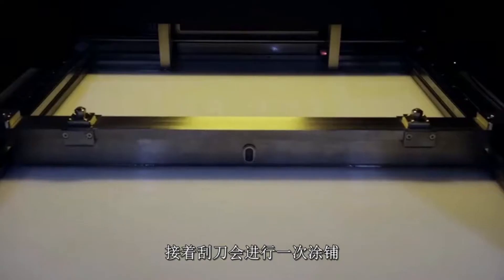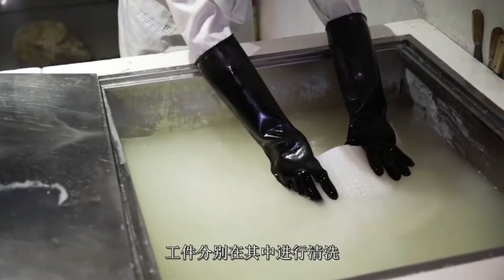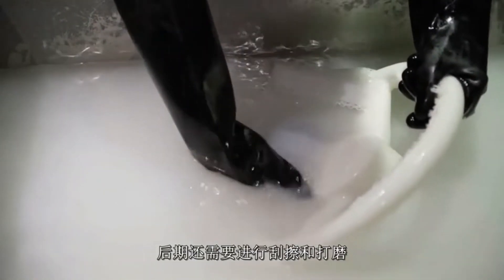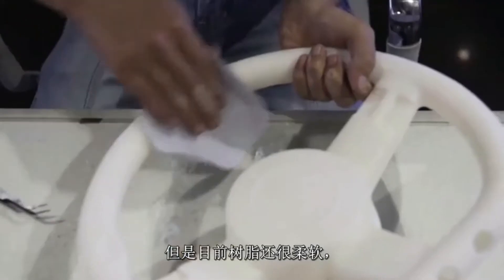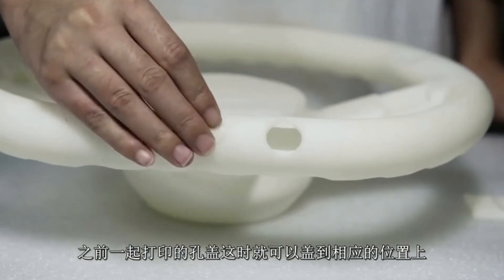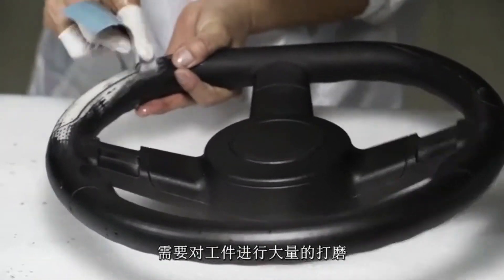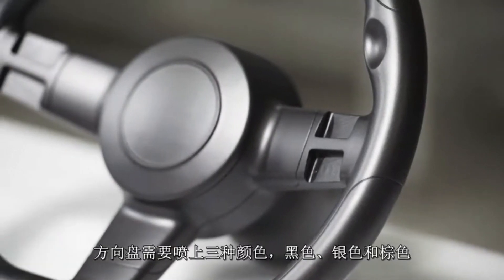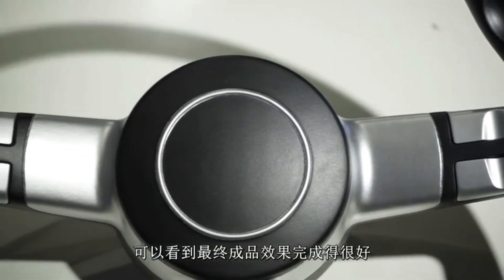SLA printing processing